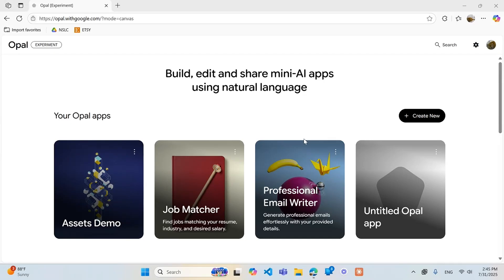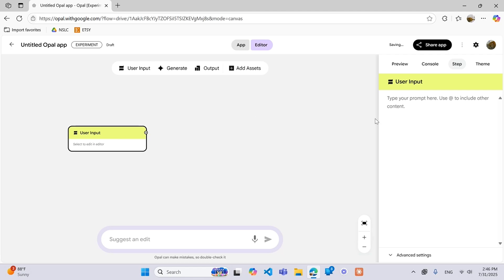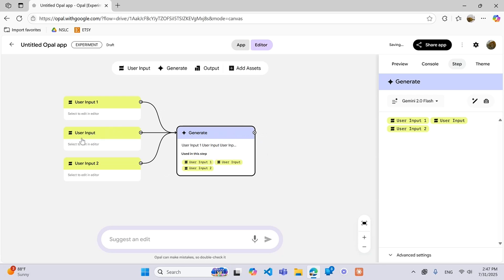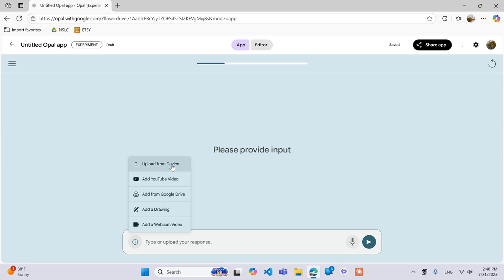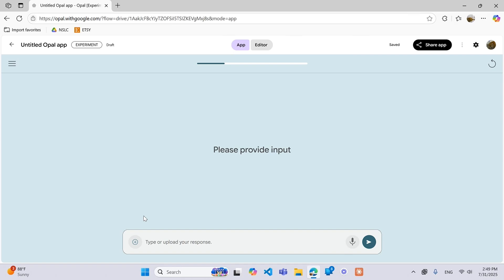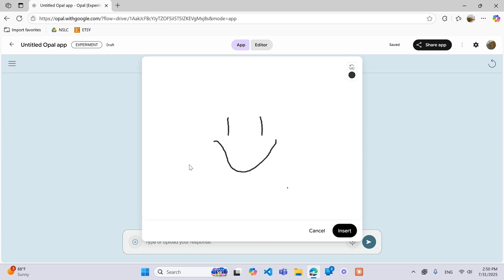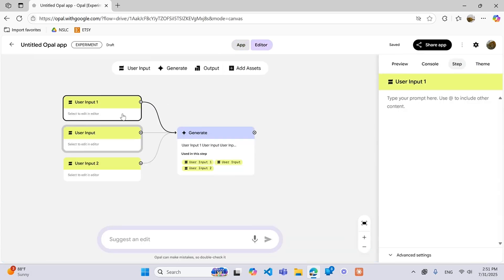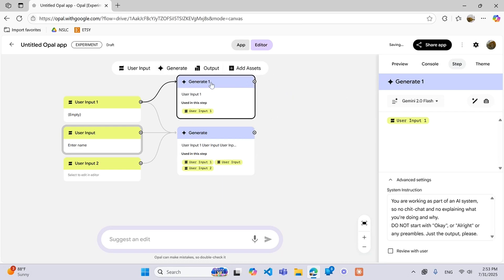Complete Guide to Google Opal Inputs: Text, Files, Videos & More!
Master every input type in Google Opal with this comprehensive tutorial! Learn how to collect different types of information from users and connect them to your AI workflows for maximum functionality.

Input Types Covered:
Text Inputs - Basic user prompts for names, topics, and custom information
File Uploads - Let users upload documents, resumes, and files from their device
YouTube Videos - Integrate video content for analysis, summaries, or study tools
Google Drive Integration - Access user's Google Docs, Sheets, and other Drive files
Drawing Pad - Capture hand-drawn sketches for image generation or signatures
Webcam Video - Record live video for processing and transformation

Key Concepts Explained:
Multiple Inputs - How to use several input types in one app for complex workflows
Input Connections - Why you must explicitly connect inputs to generate steps
Dynamic Labels - How input descriptions automatically update your app interface
Input Restrictions - Using advanced settings to limit users to specific input types
Workflow Integration - Connecting inputs directly to processing steps

Practical Use Cases:
Resume analysis apps that process uploaded documents
Study tools that create quizzes from YouTube videos
Data processing apps that work with Google Sheets
Creative tools that enhance drawings into professional images
Video transformation apps that apply artistic styles

Pro Tips:
Organization - Use separate inputs instead of cramming everything into one
Accessibility - Each processing step only sees inputs you explicitly connect
User Experience - Clear, descriptive input labels improve app usability
Workflow Shortcuts - Drag inputs into empty space to automatically create generate steps

Understanding input types is fundamental to building powerful, user-friendly AI applications. This tutorial gives you everything you need to collect and process any type of user data effectively.

Ready to build more interactive apps? Apply these input strategies to your next Google Opal project!